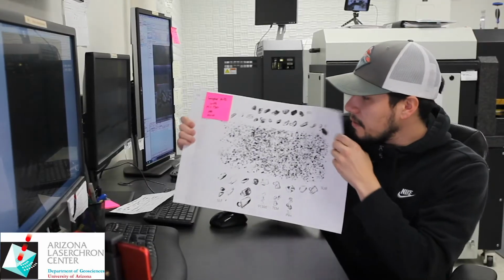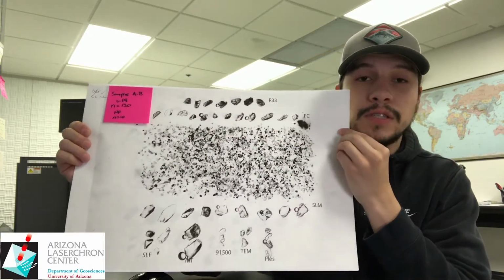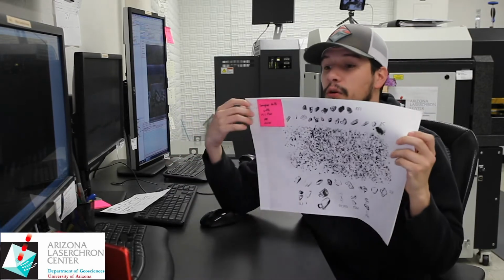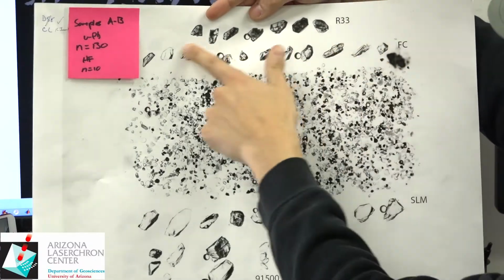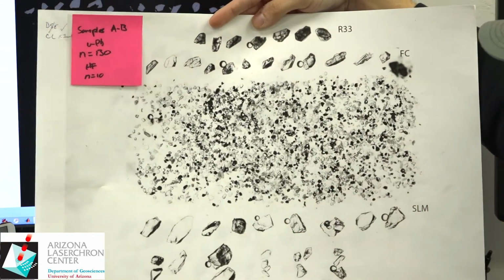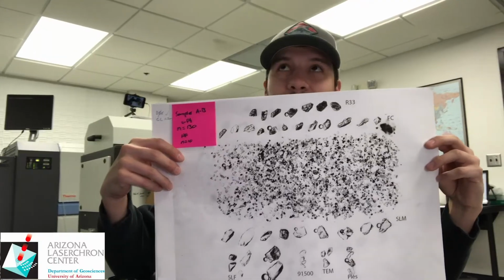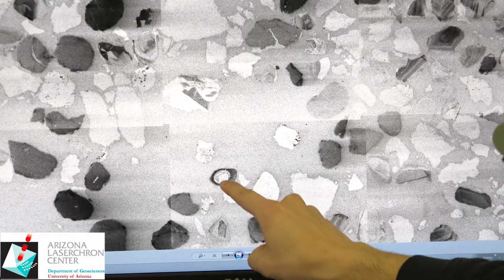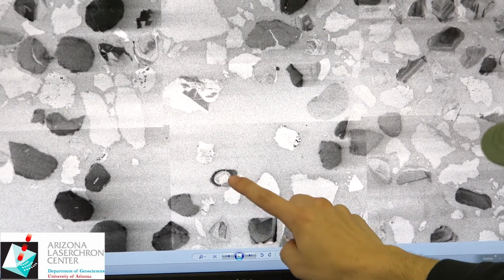E2 and Nu - Zircon Grain Selection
This procedure explains how to select zircon grains from the images provided by Laserchron for analyses on the Nu and the Element 2 for U-Pb.